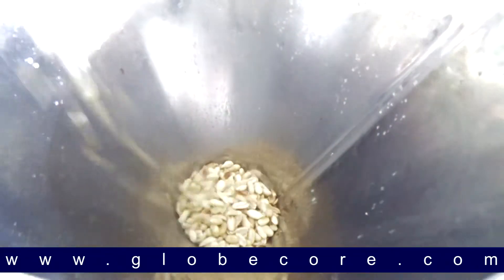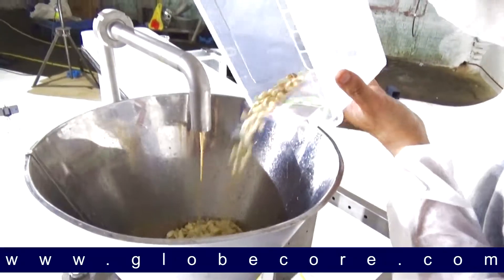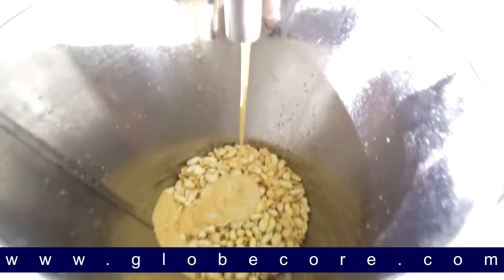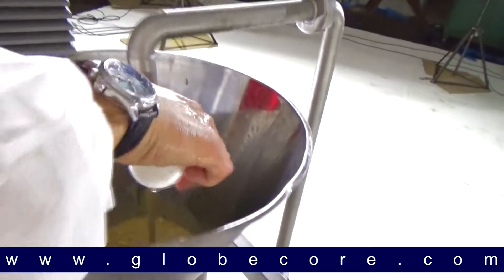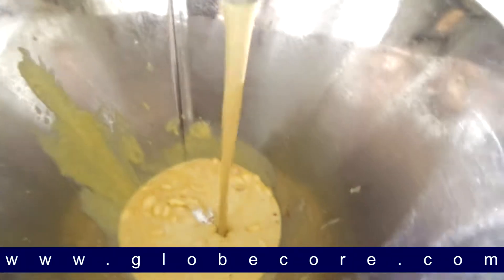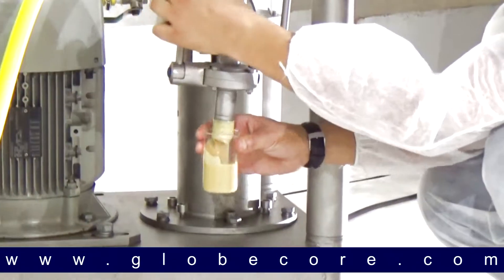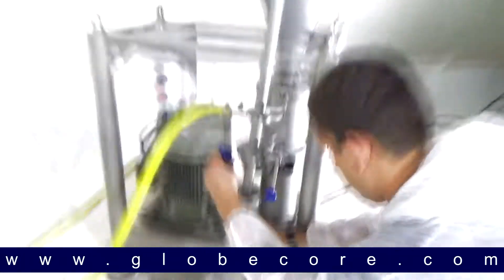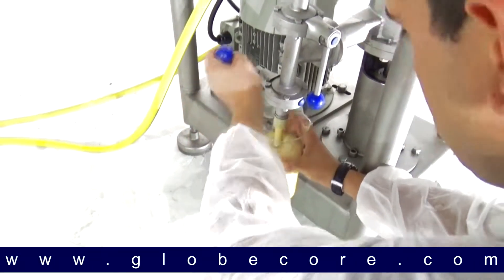Milling Machine for Peanut Butter Production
More details Milling machine for peanut butter production. The first to patent peanut butter was a Canadian by the name of Marcellus Gilmore Edson in 1884. Mass production began in 1932.

Peanut butter: production

The recipe of peanut butter is simple. Peanuts are cleaned and crushed to the required size and mixed with salt, sugar, oil and other ingredients to form a stable paste.

Peanut butter processing equipment are roaster, cooling unit, picking belt, crushing machine, etc. A popular machine for peanut butter production is a colloid mill. It has a number of important characteristics that contribute to the process. In particular, it achieves grinding fineness of less than 1 micron, as well as good dispersion and homogenization of the pasty mixture.
As you can see, peanut butter production technology is not complicated, even a start-up businessman can begin this business by simply buying the necessary equipment.

A peanut butter machine can be bought new or used. There is no big difference, of course, if the service life of the used unit is not completely exhausted.

If the business goes well, the next step would be to start a factory for peanut butter production. The factory, in fact, is a logical continuation of what has already been done, only on a higher scale.
Note that peanut butter production is not the only operation that can be performed using this equipment. If demand goes down, transition can be made the production of peanut oil.

Peanut butter processing line

Components of the production line can be purchased separately. But it is better to buy the complete set of equipment if finances allow.
The machine for peanut butter production (colloid mill) by GlobeCore has an undeniable advantage, it can be easily retrofitted into existing production line.

Have no doubt and buy equipment for peanut butter production to manufacture the delicious food and earn good money.